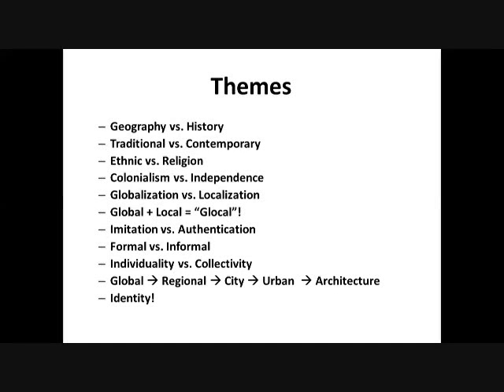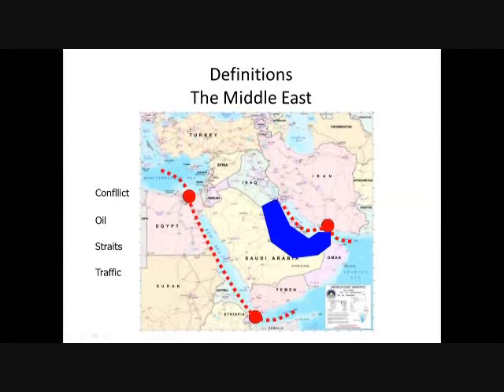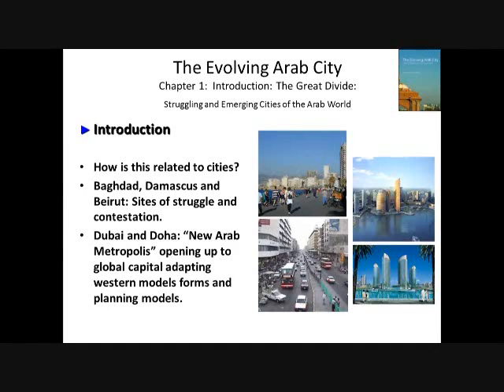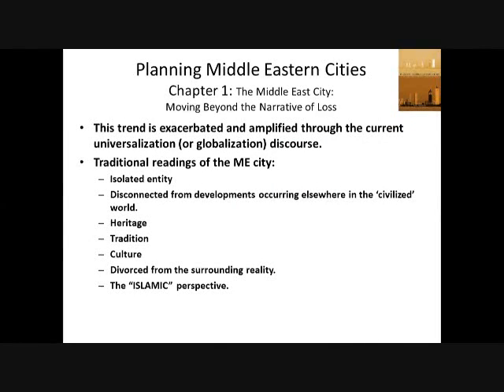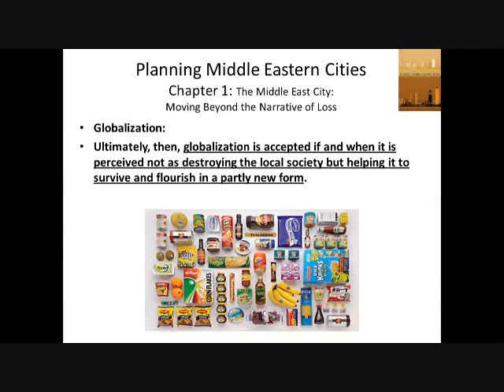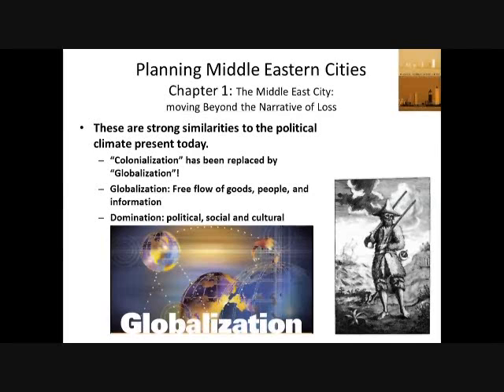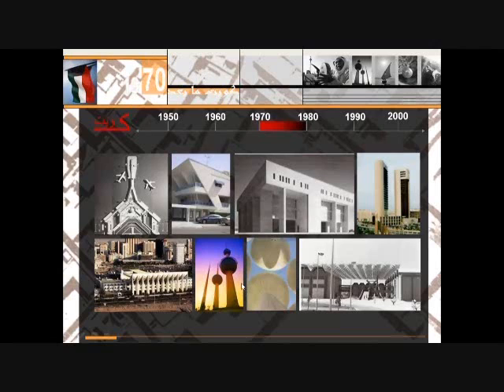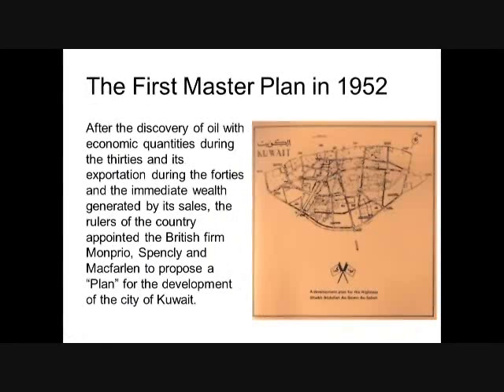Form and Structure in the Gulf Cities - Movie 1